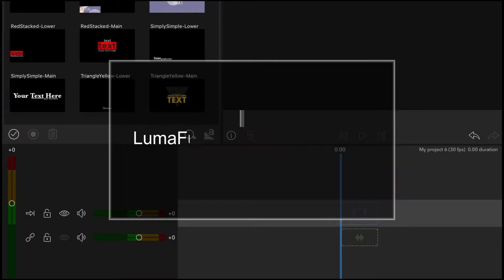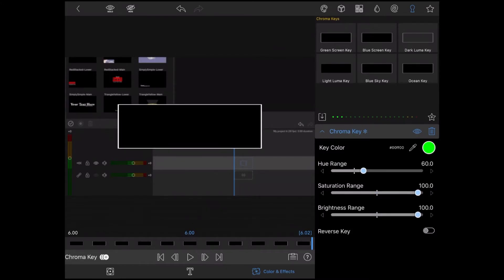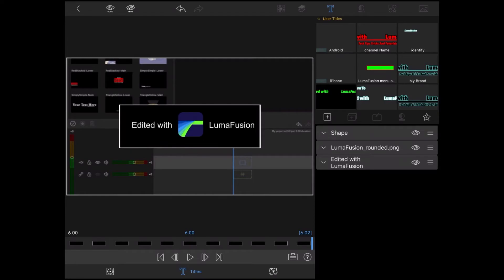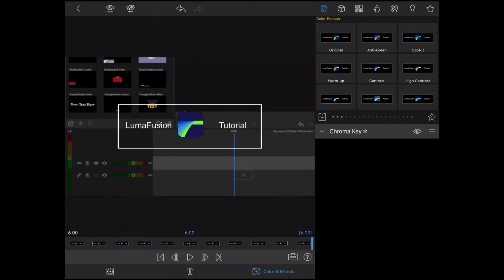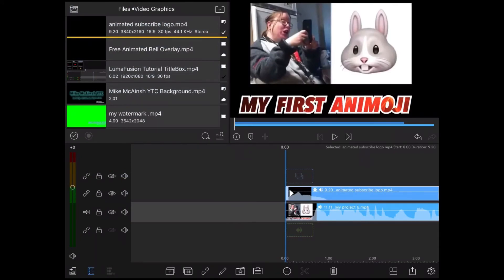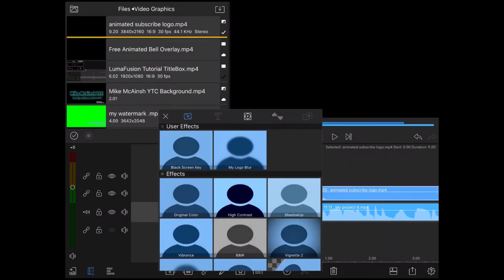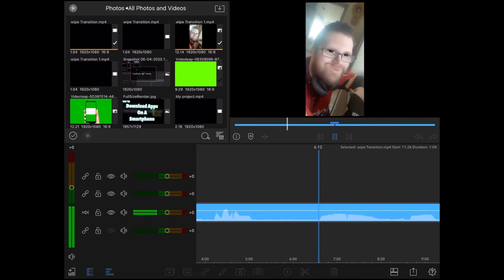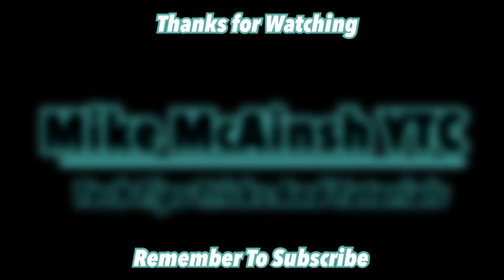How To Make a Black Screen Key In LumaFusion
When you export a video the default background colour is black. LumaFusion has built in chromakeys to remove specific colours like green.  You can use blending modes but they don’t always work right. I created a copy of the green screen keypad changed the key colour to black for those situations where the screen blending mode doesn’t work properly.